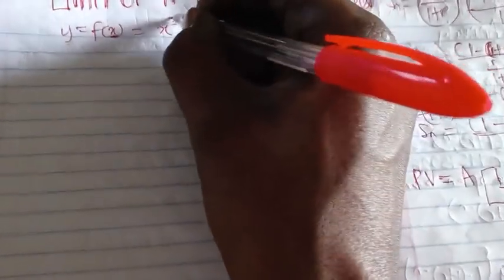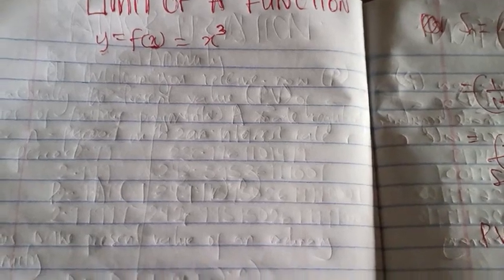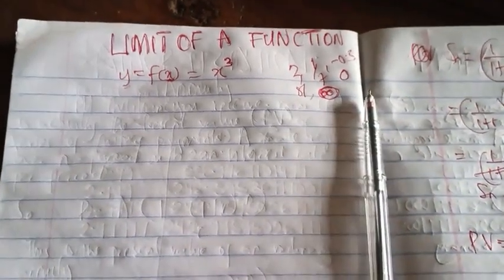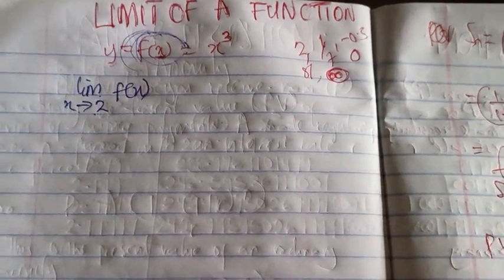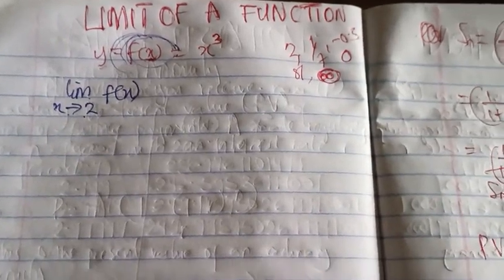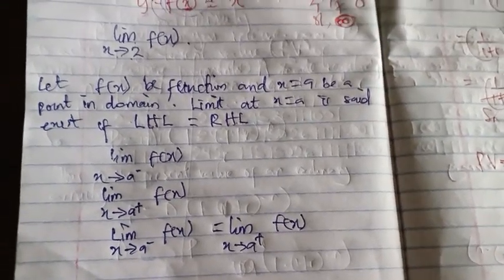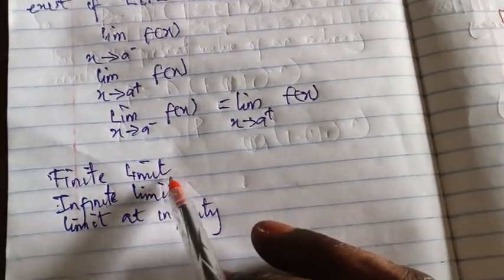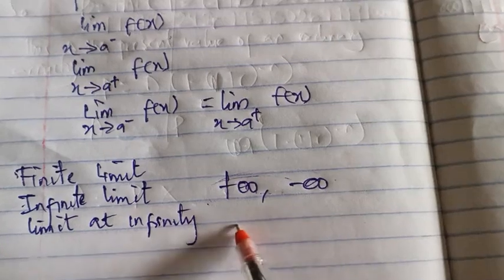Why the Limit Doesn’t Always Exist — And How to Know When It Does!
Ever wondered what it truly means for the limit of a function to exist at a point? 🤔

In this video, we break down — in the simplest and clearest way possible — the concept of limit of a function and explain when the limit as x → a exists.

We’ll discuss:
✅ What a limit actually means
✅ The left-hand and right-hand limits
✅ The condition for limit existence at a point
✅ How to visualize and understand it — not just memorize

Whether you’re a UI 100 Level student, or anyone trying to demystify Mathematics, this lesson will help you finally get what the limit of a function really means.

📘 From the Great Minds Tutorial – Mathematics Demystified.
💡 Don’t just pass; understand, excel, and stand out!